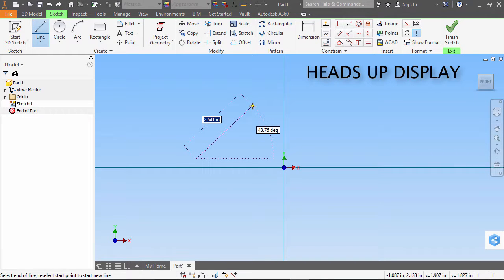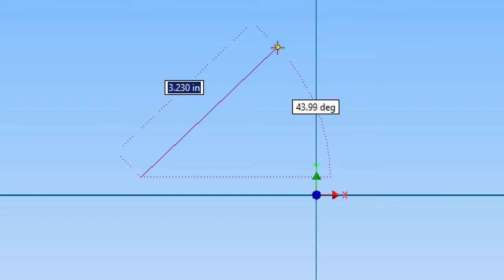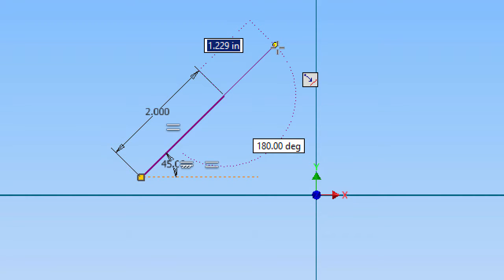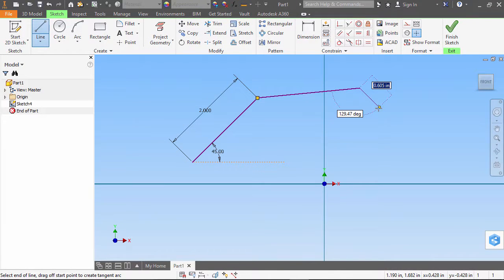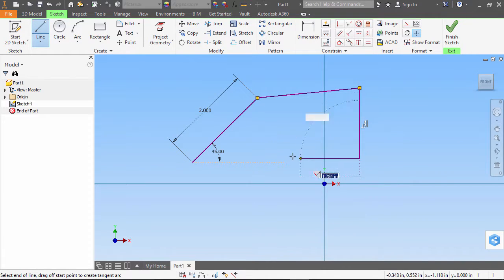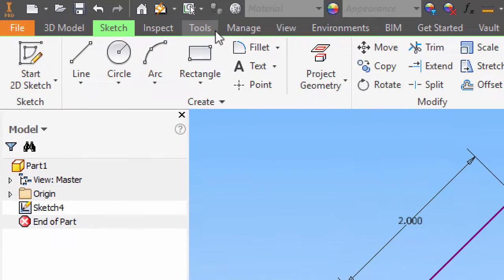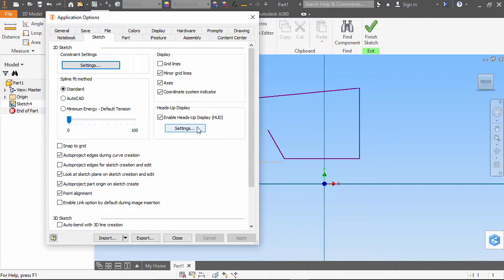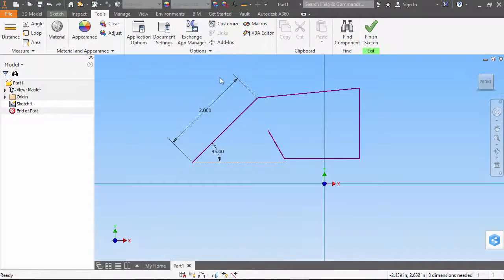Autodesk Inventor - Using the Heads-Up Display - Changing settings and turning it off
Autodesk Inventor "One Minute Lesson" demonstrates the use of the Heads Up Display to enter dimensional constraints while sketching.  Using the Applications Options to change the settings or to turn off the Heads Up Display.